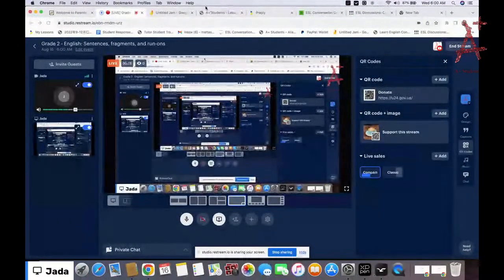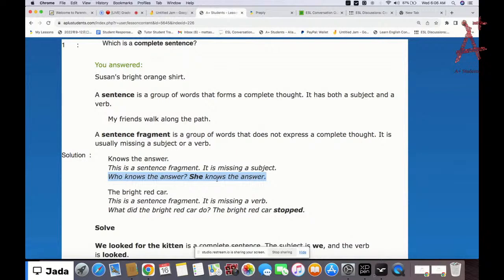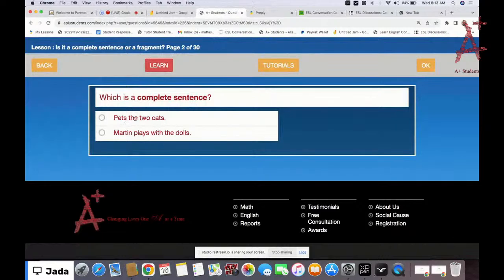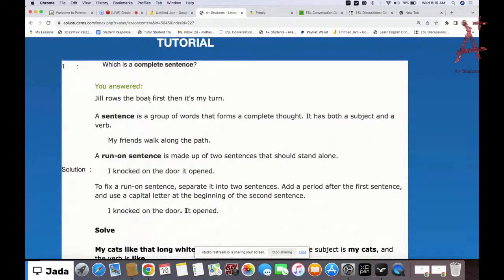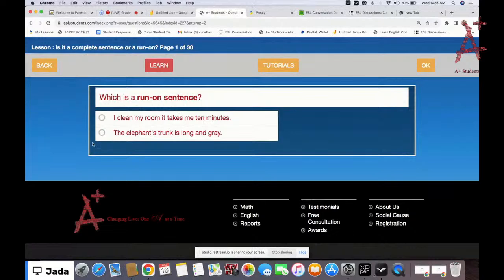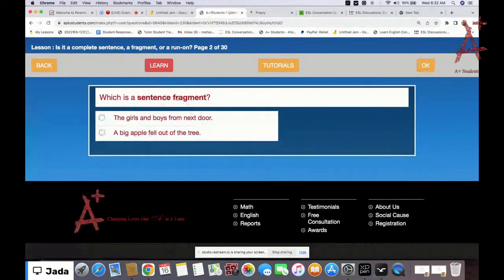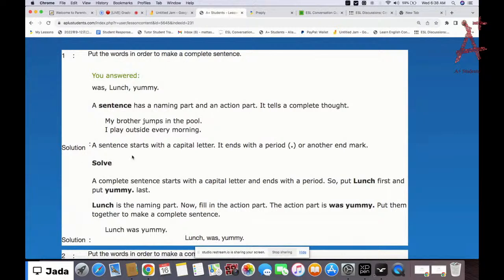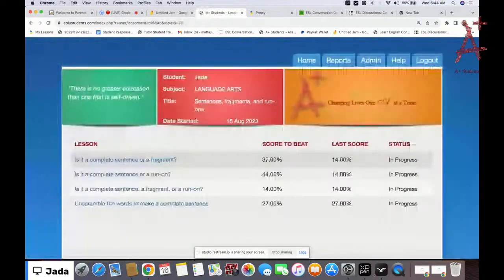Grade 2 - English: Sentences, fragments, and run-ons